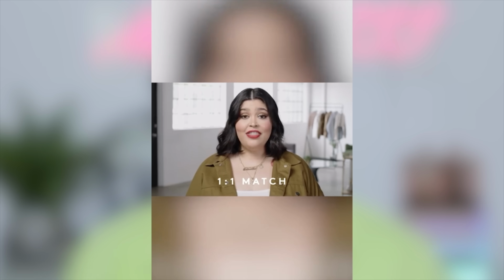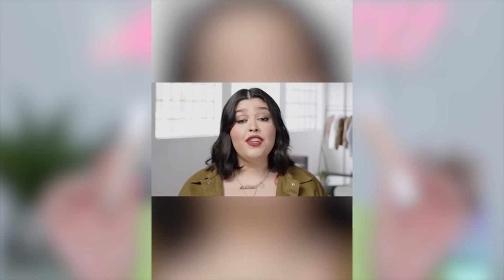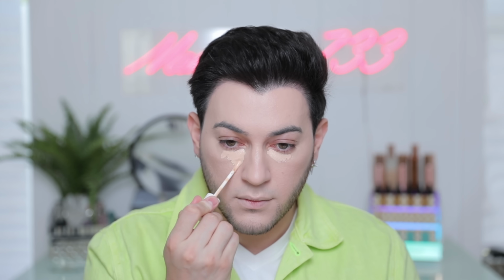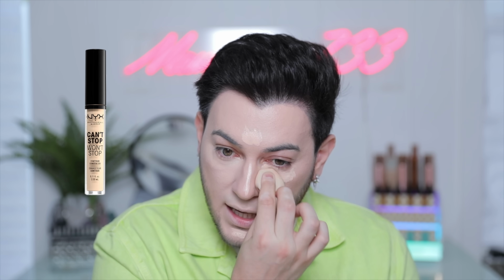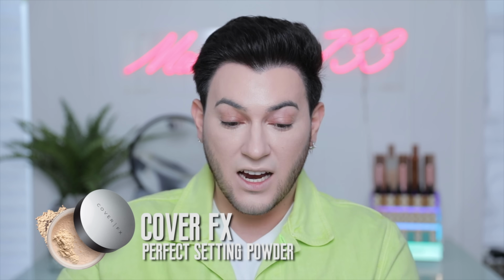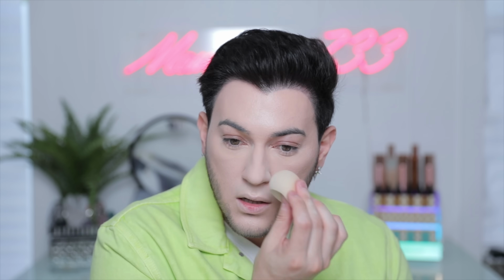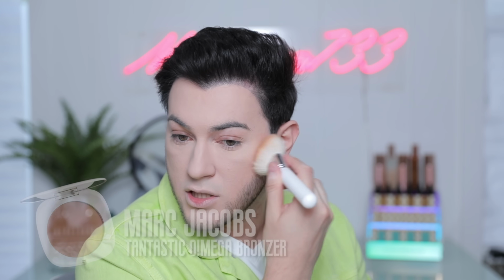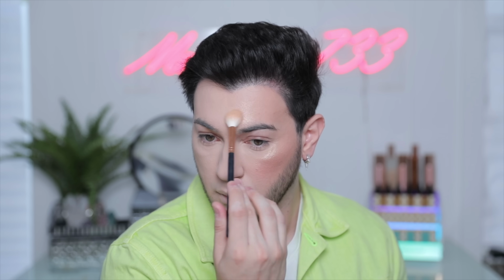Fenty Beauty Foundation Battle: Hydrating VS. Soft Matte Formula *SHOCKING RESULT*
Whos ready for a good ole fashion foundation battle?! Today we have fenty! Hydrating vs soft matte formula! Recently fenty came out with a new foundation, the hydrating pro filt'r foundation, and I wanted to give it a good ole review and wear test. We are not biased on this channel and even though I love Rihanna it does not mean im not gonna give my honest and unbiased opinion on this product!
Hope you love the video! I was truly shocked at the result to be honest LOL and I believe the hydrating foundation will be launching soon! Not out just yet!

See you in my next video :D   fenty beauty 420 jackie aina